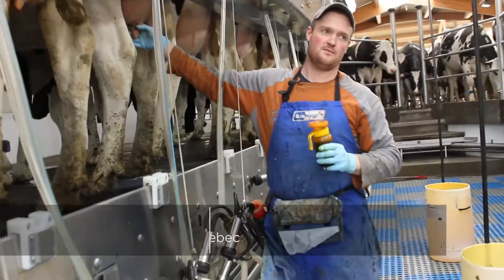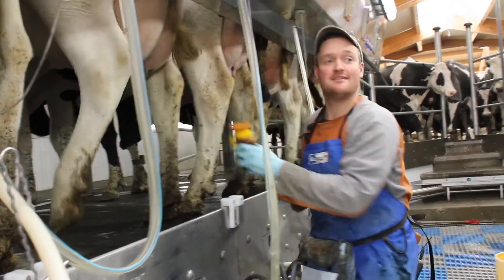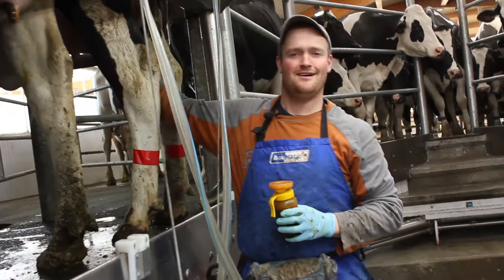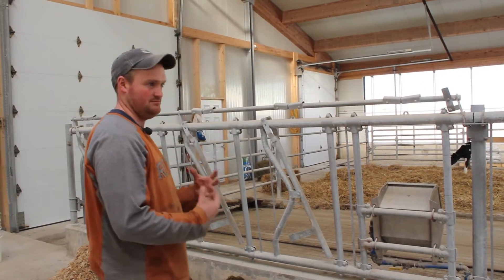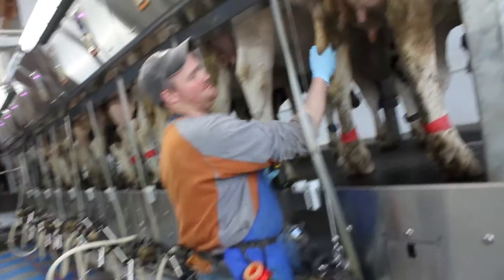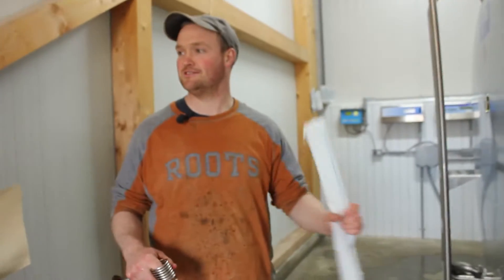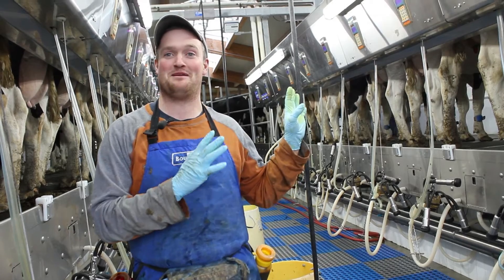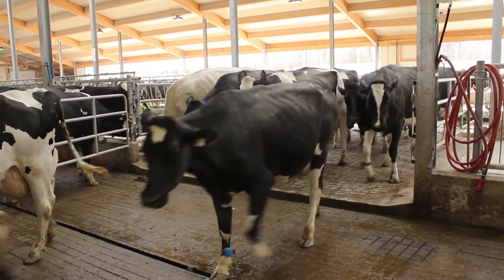Chateauguay Valley Farm Feature - Dairy Production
Farmer Christopher runs a dairy operation in the Chateauguay Valley area. With a little help from technology, Farmer Christopher is able to ensure his cows produce antibiotic-free, quality milk.